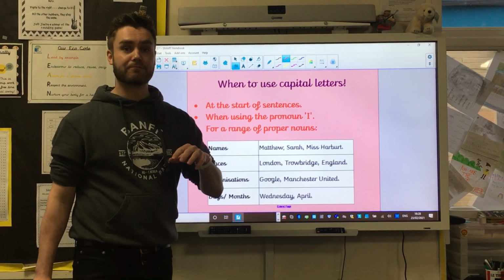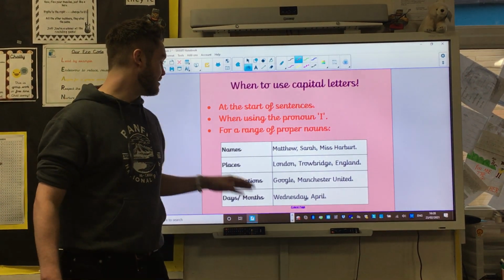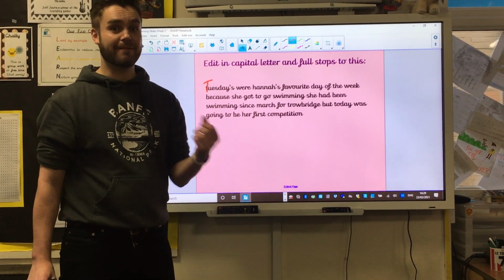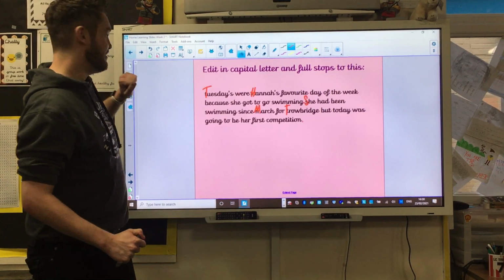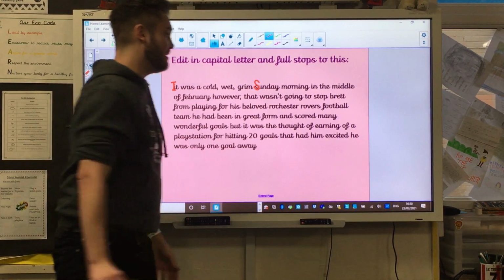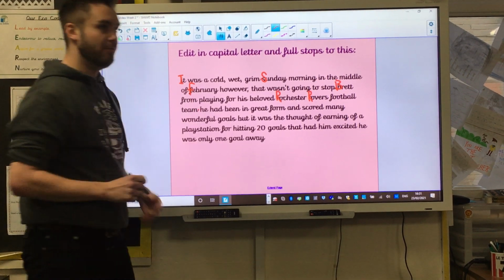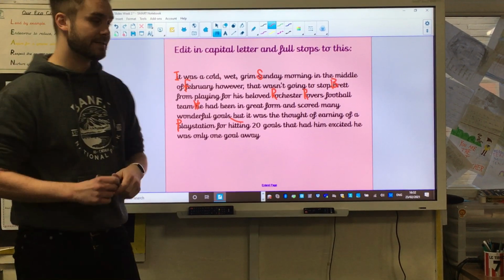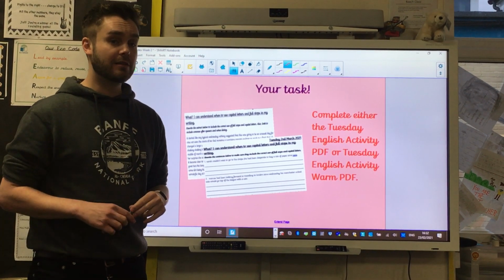Year 4 Tuesday English